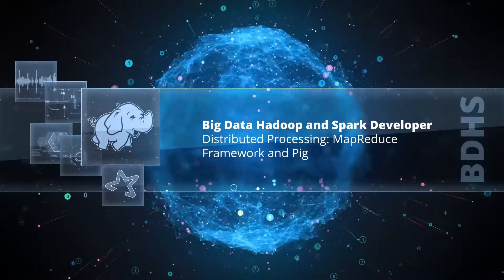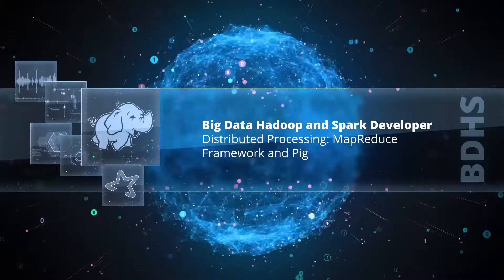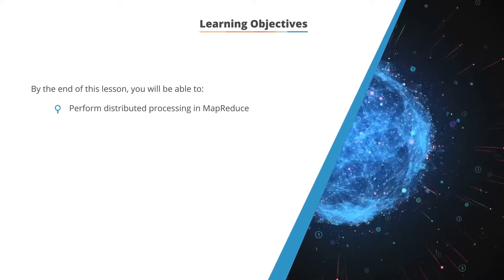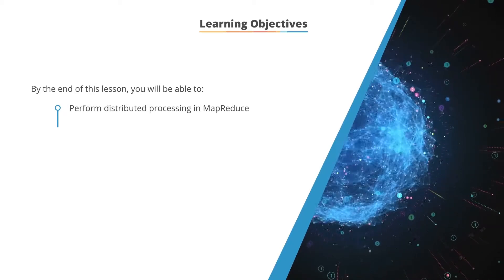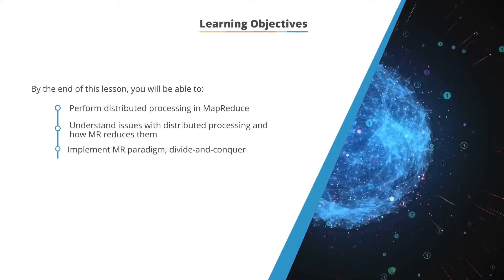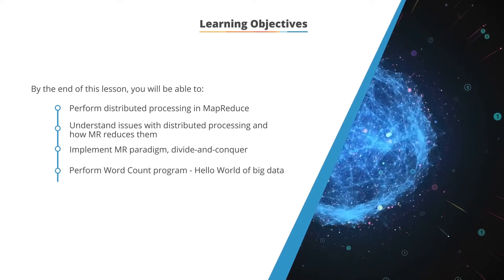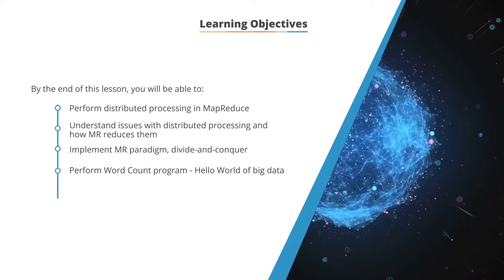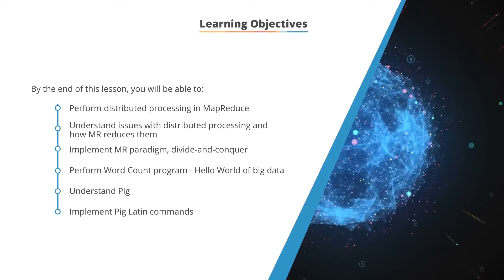4.1 Distributed Processing MapReduce Framework and Pig